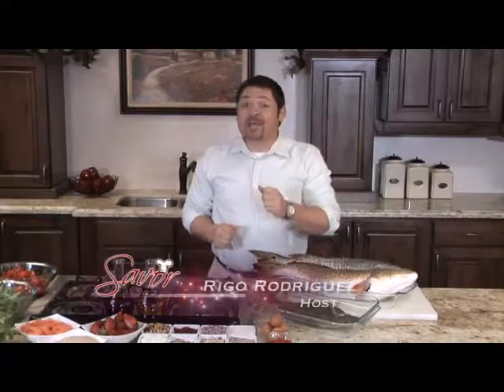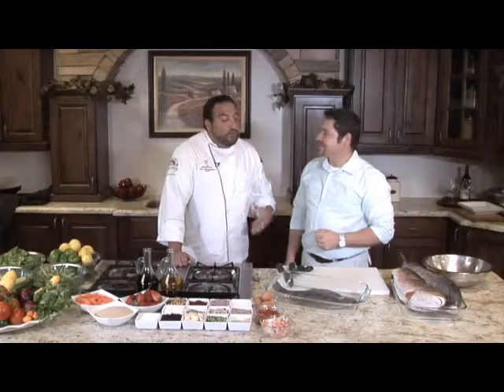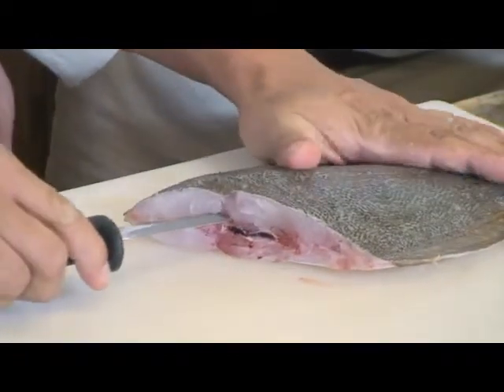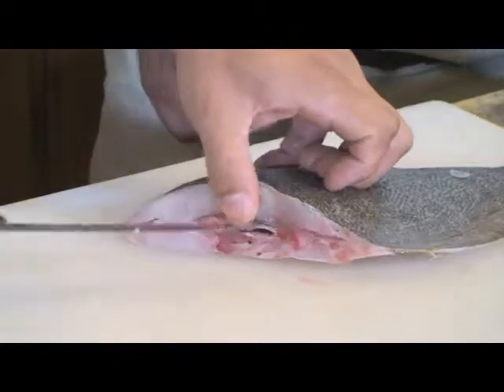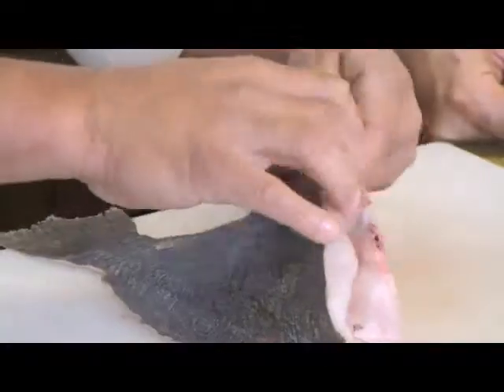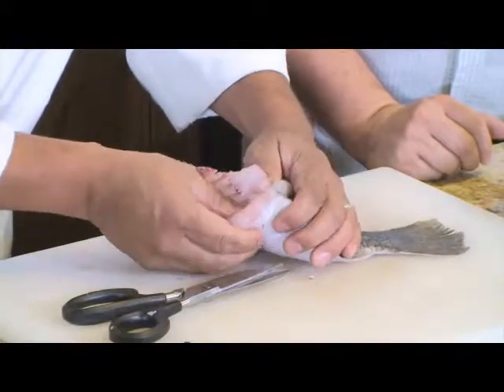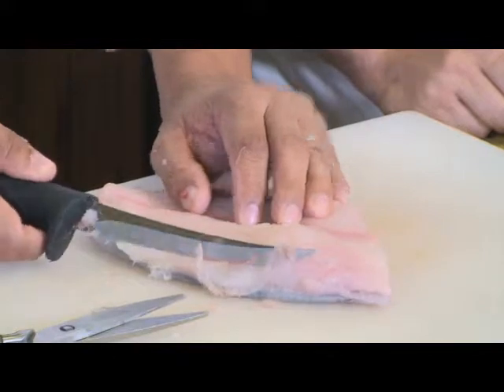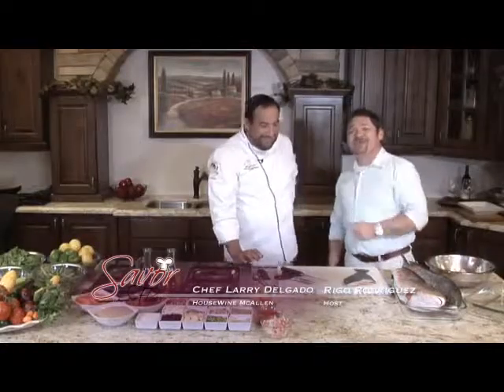House Wine & Bistro Fresh Fish on Savor the Flavor Part 1